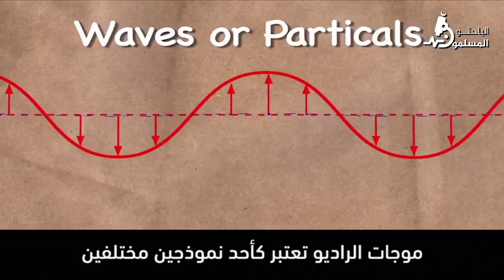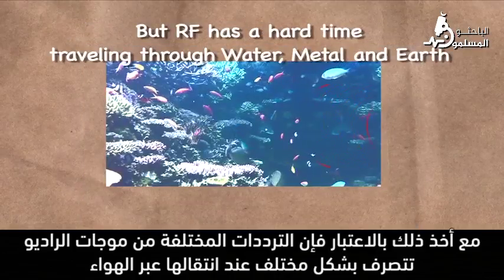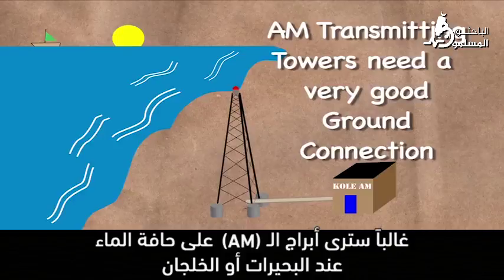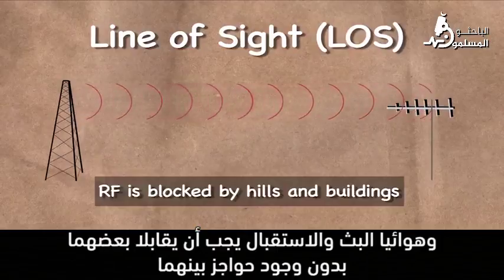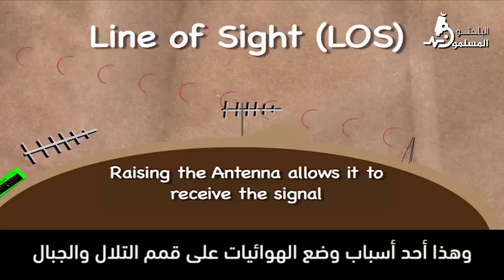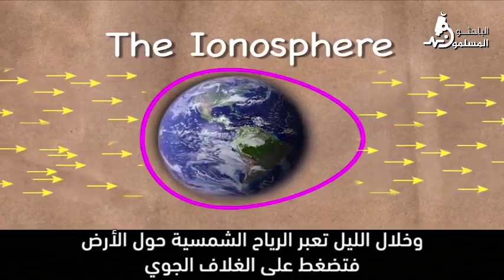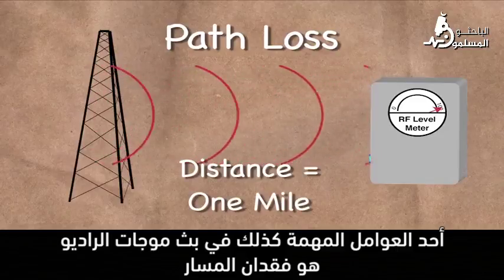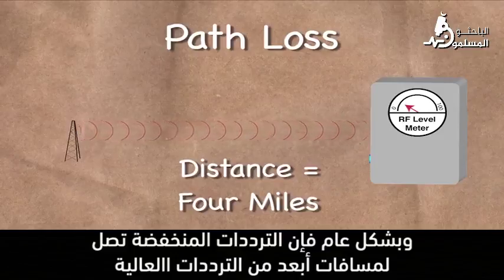موجات الراديو - الجزء الثاني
ترجمة : الباحثون المسلمون